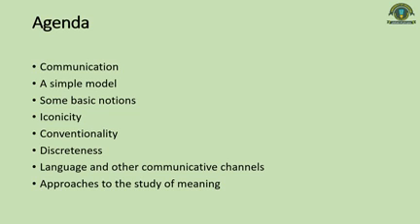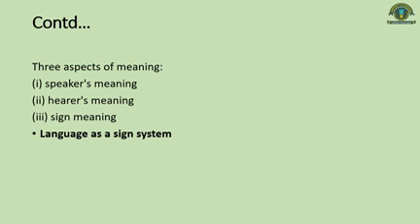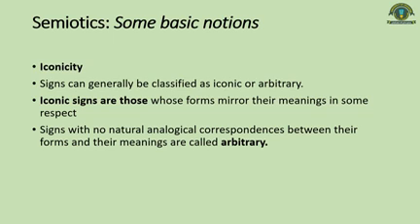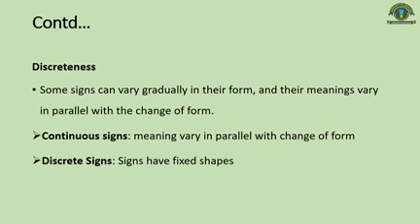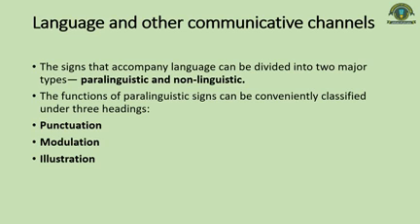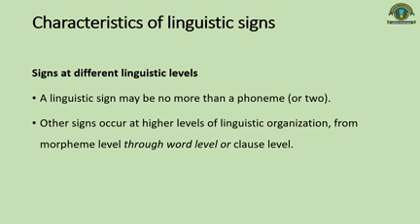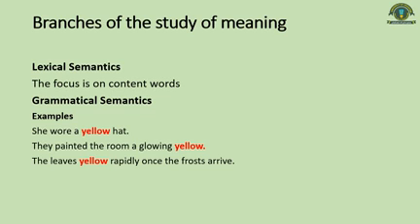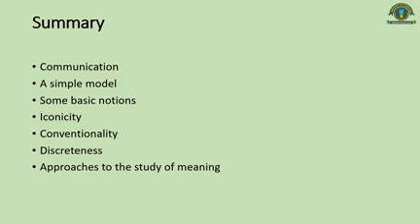Lecture 29 Semantics